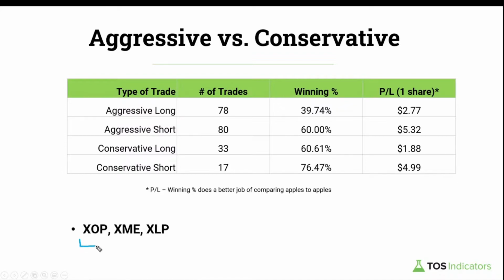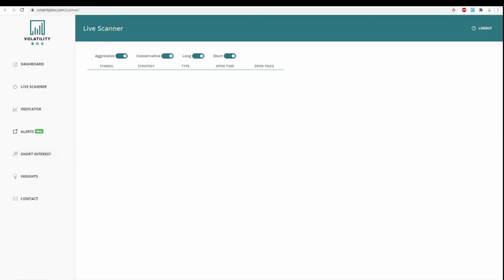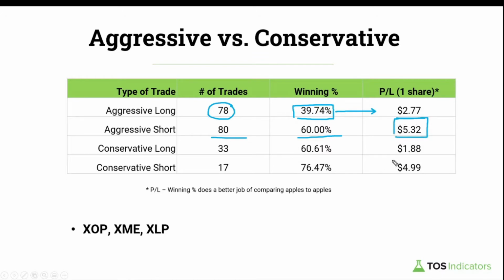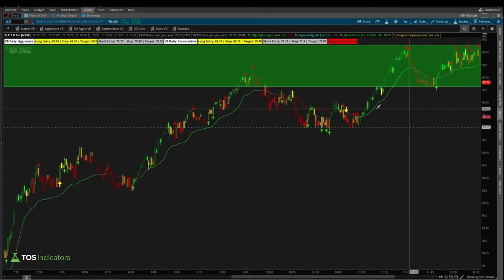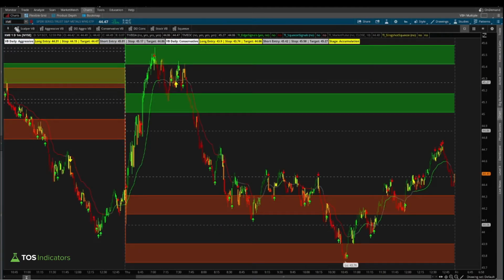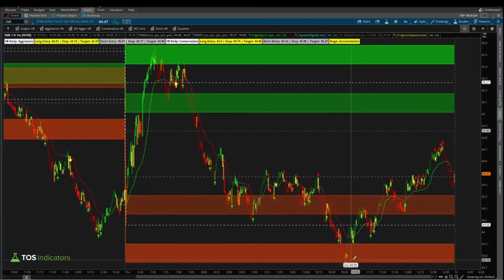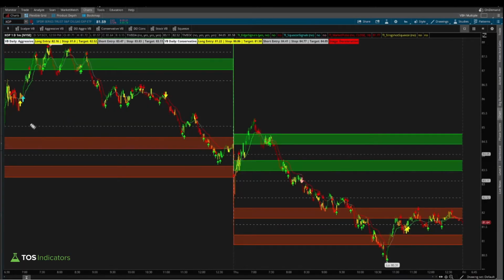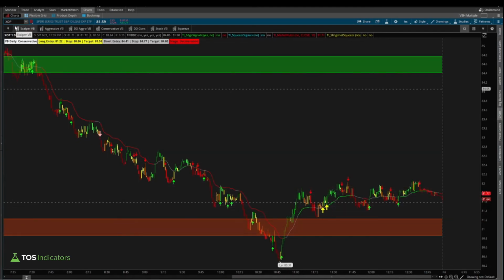XOP, XME and XLP - Volatility Day Trading Zones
In today's video, we'll start by taking a look at the results from our Stock Volatility Box today, before moving on to 3 different ETFs for deeper dives.

Using our Conservative Short models, we had a 76.47% winning rate today, using our volatility models. On the other hand, using our Aggressive Long models today (ie. trying to catch a falling knife, aggressively), we had just a 39.74% winning rate. Despite that, though, the P/L on a per share basis was a +$2.77.

We'll break down these, and other such statistics from today's activity.

Next, we'll focus on 3 different ETFs, where we had rules for our fade Volatility Box setup being met.

It's quite simple. We're looking for two things, and two things only:

1. Price action to breach our VB clouds
2. Edge Signal confirmation on the 1m time frame which gives us our signal to get in.

⏱️ Here are video timestamps that might come in handy:

0:08 - Introduction
2:42 - Today's Live Scanner Results
4:45 - XLP ETF Volatility
6:31 - XME ETF Volatility
8:52 - XOP ETF Volatility
10:45 - Conclusion